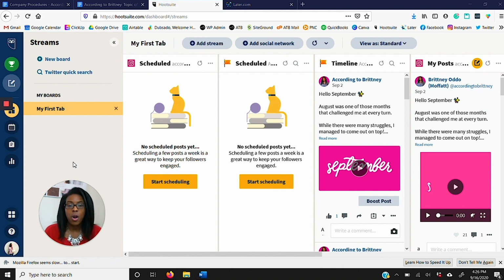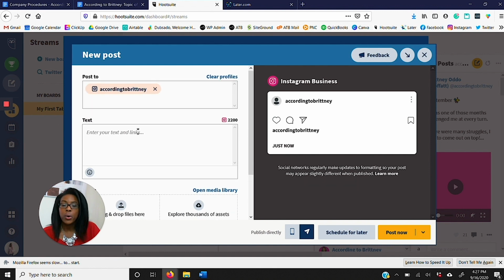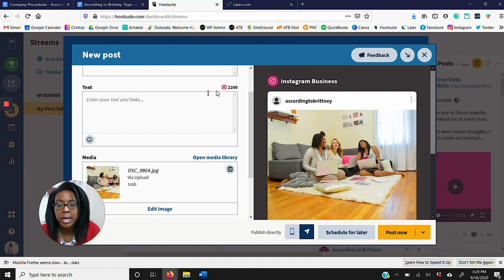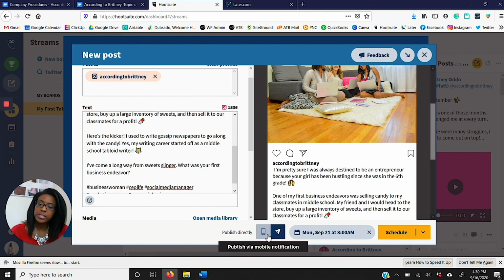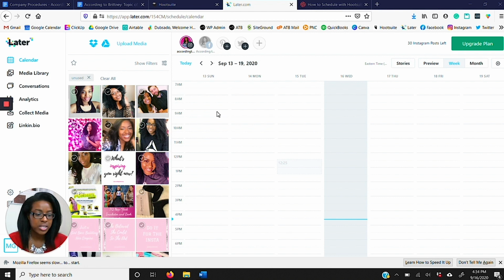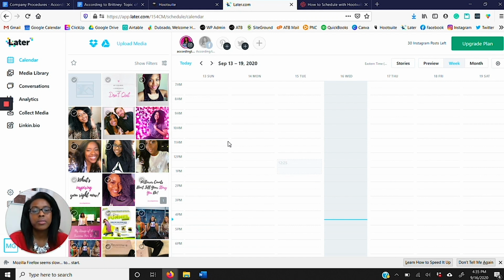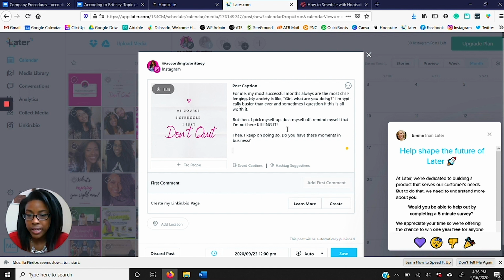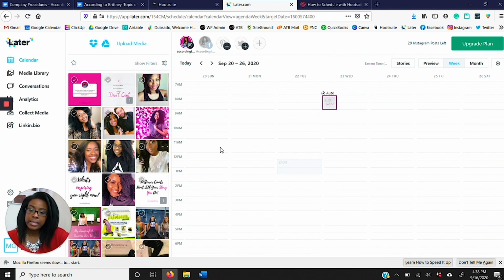How To Use My Favorite Social Media Schedulers - Hootsuite & Later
Social media schedulers are the true MVPs of Marketing! I use them all the time for myself and my clients. Schedulers allow you to batch your content, plan it out, and schedule it to post automatically! There are 2 tools I love, Hootsuite and Later, and I'm going to show you how to schedule using these tools.

You'll learn:

    Social Media Scheduler Basics
    How to Schedule with Hootsuite - Hootsuite.com

    How to Schedule with Later - App.Later.Com

Free 10 Day Content Challenge